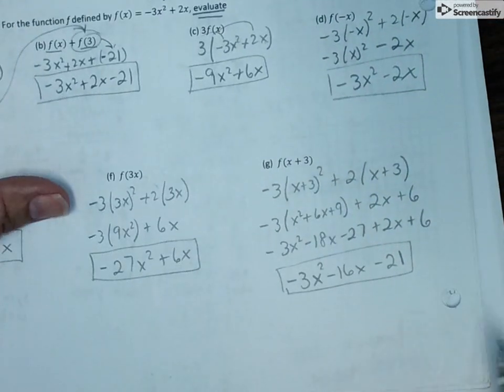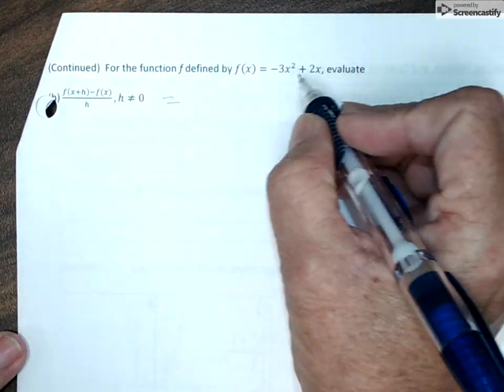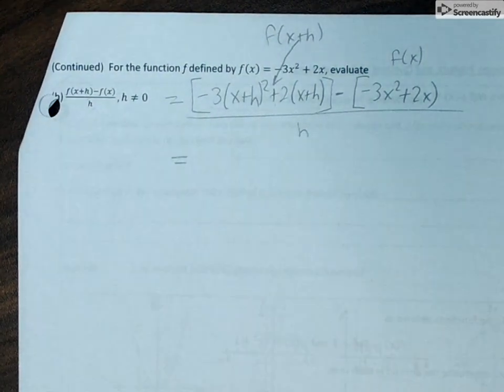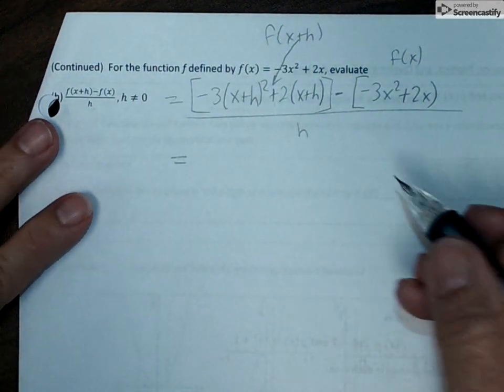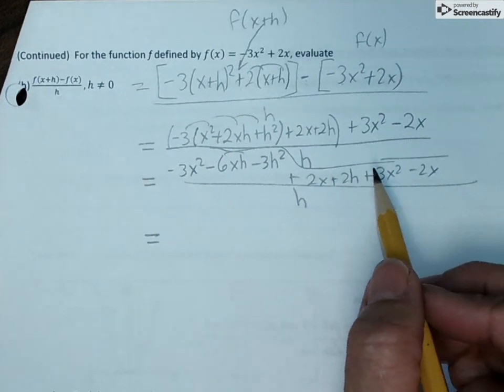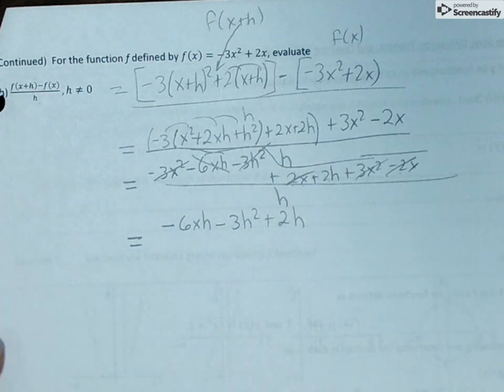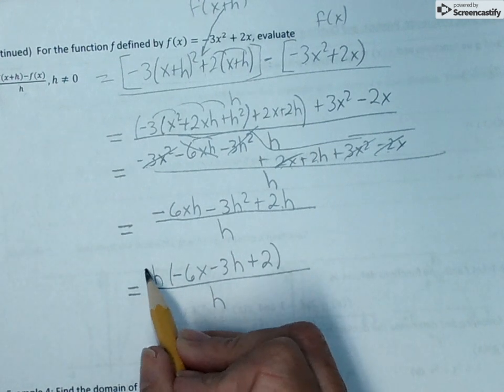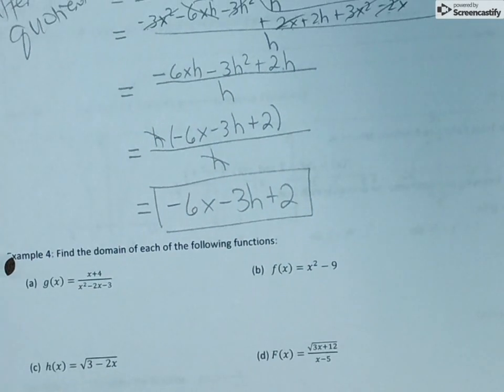PC Sec 2 1 Part2